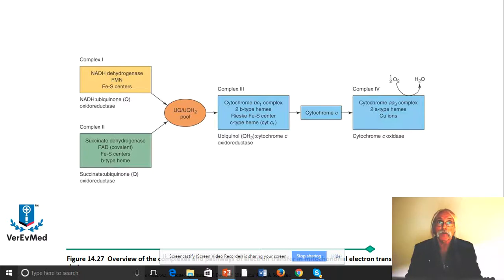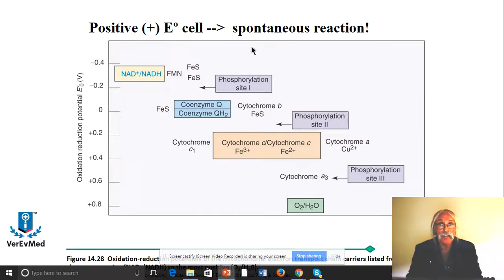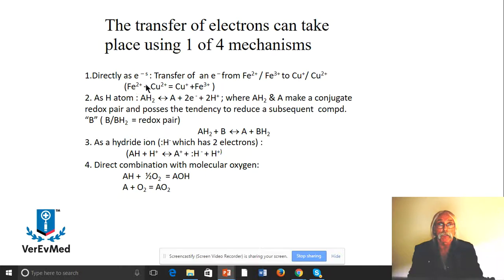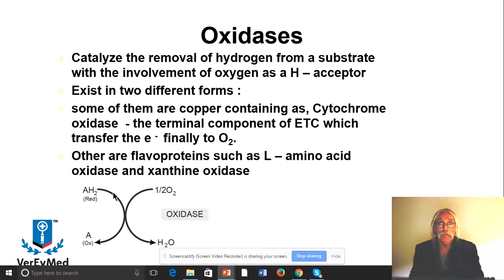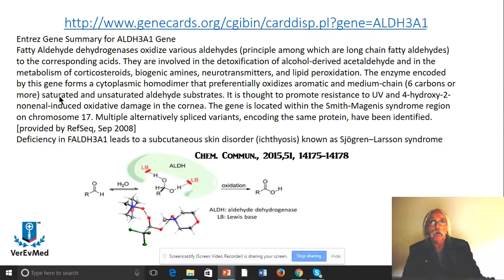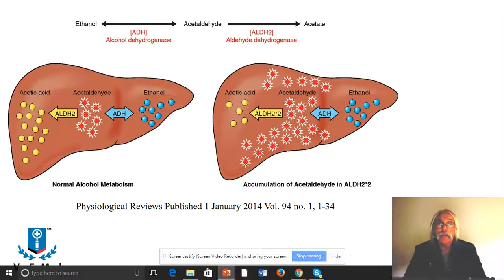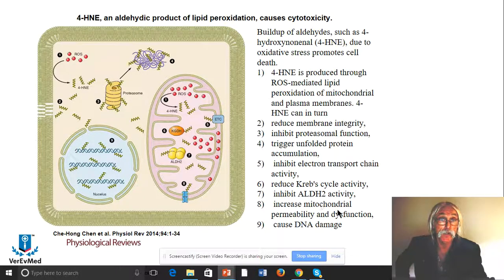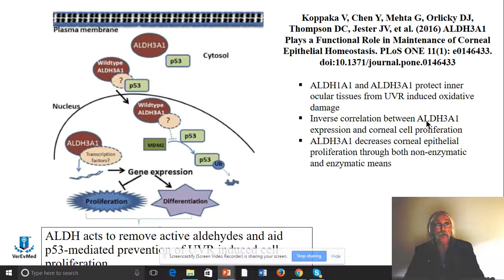VerEvMed Video Aging Vol IV Part 2 ROS and Skin Diseases DJ Guerra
Dr Guerra discusses the biological sources and consequences of reactive oxygen and aldehydes in health and disease April 2017